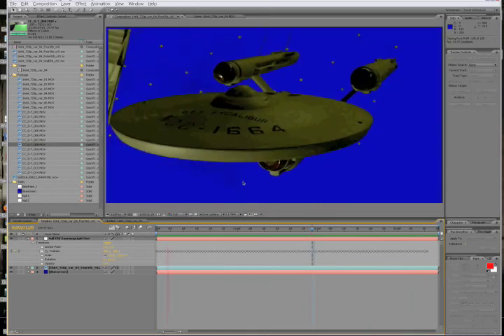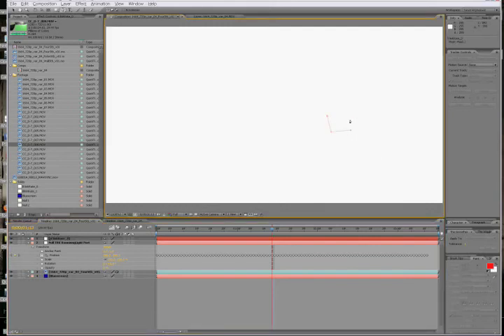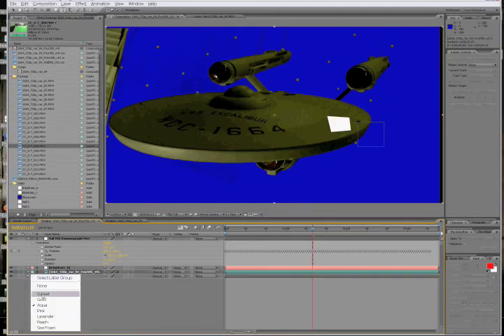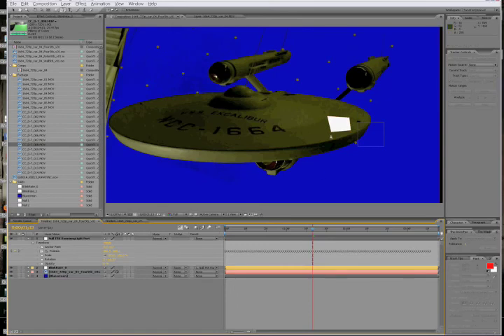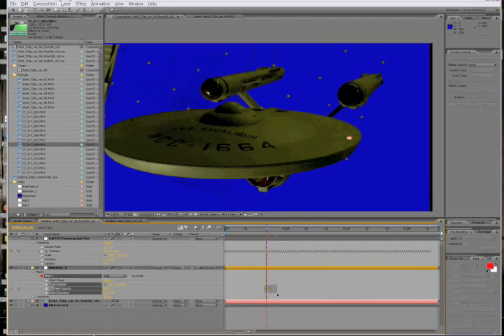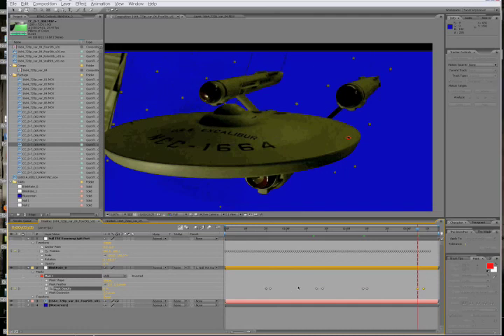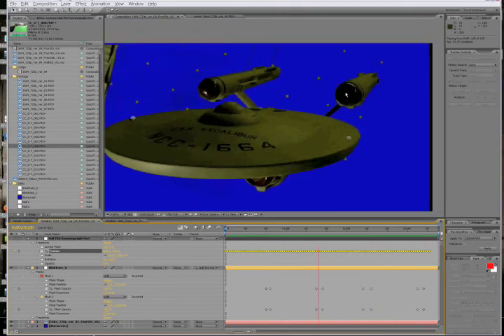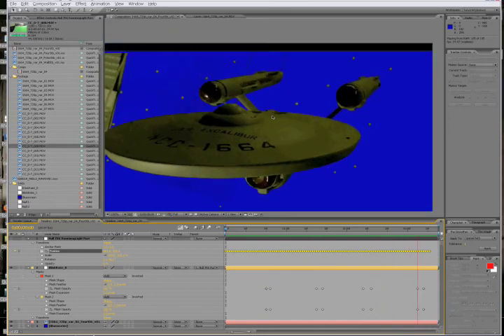Afx for Miniatures 4B MotionTracking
Here are a few episodes showing you around after effects as it applies to miniature shoots, but with many good tips for other shoots as well.